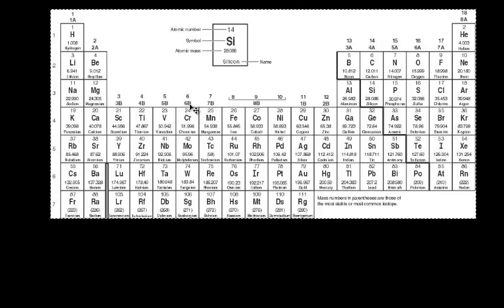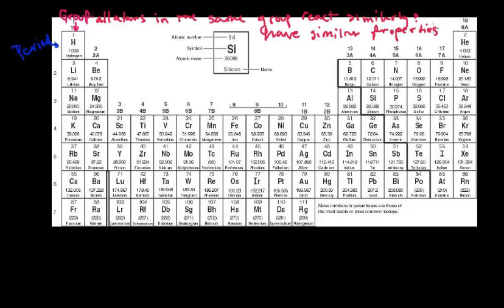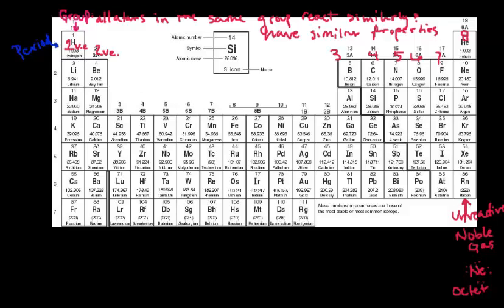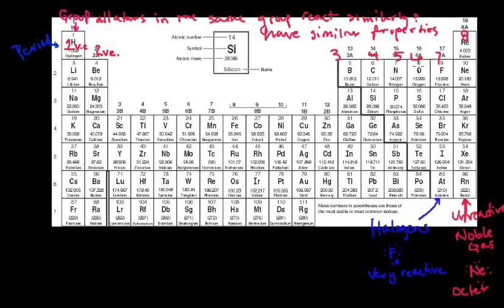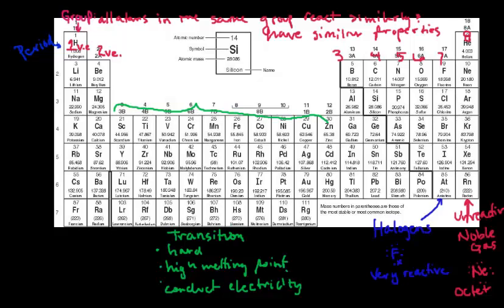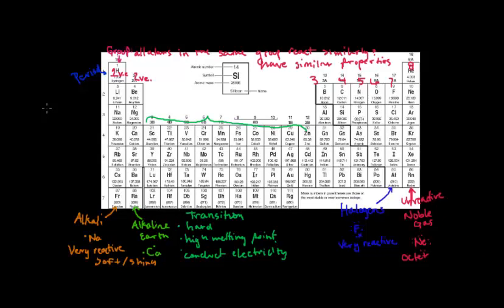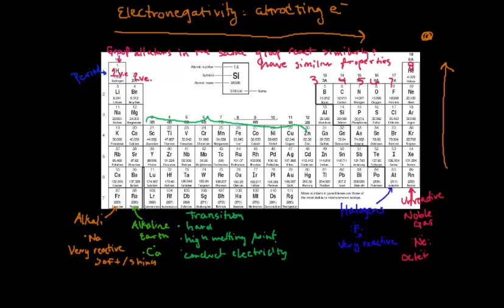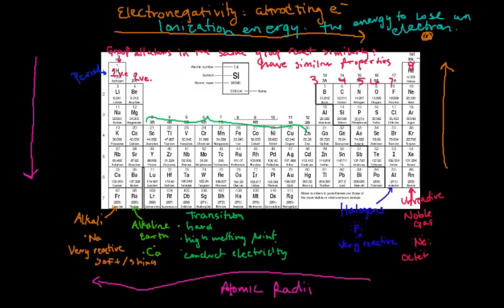Peak Chem: Periodic Table Review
Review of groups and periodic trends